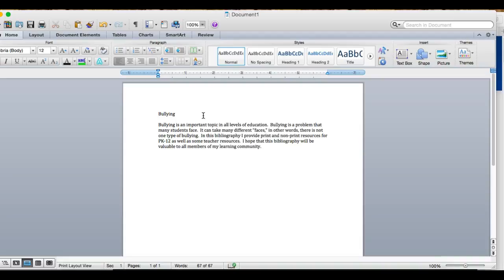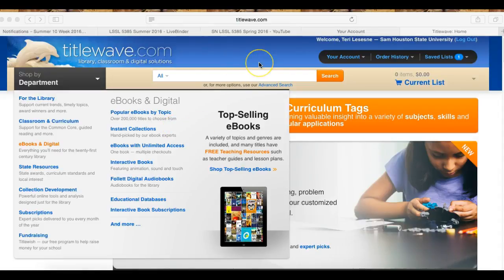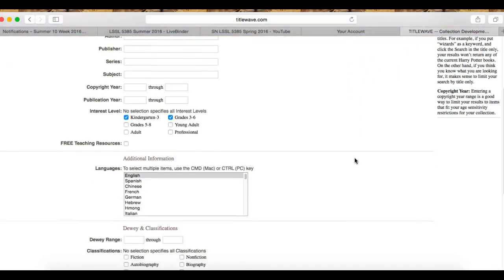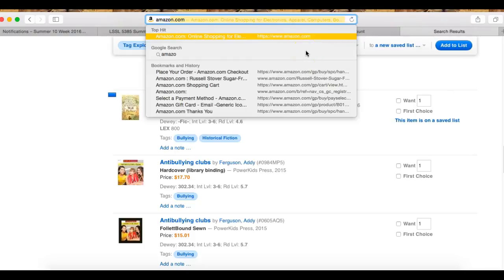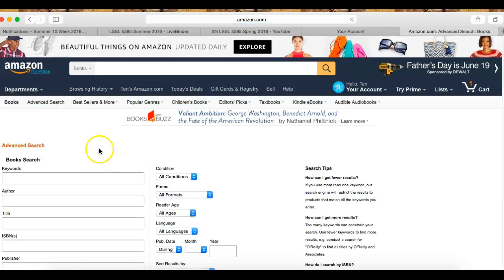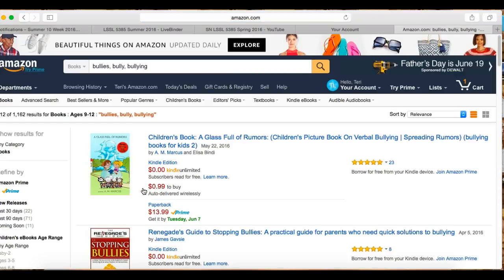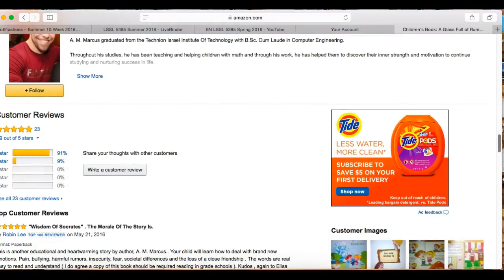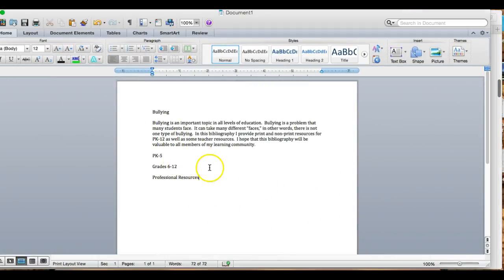Annotated Bibliography Part 2 2016